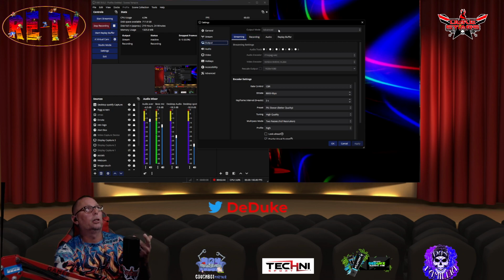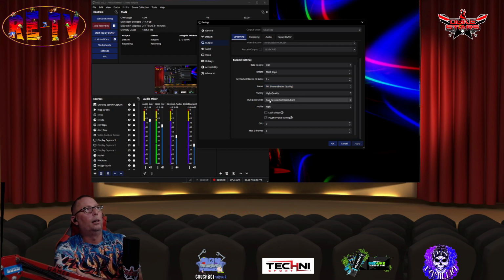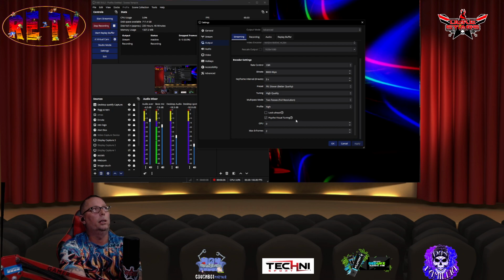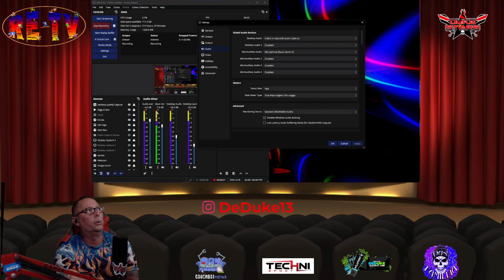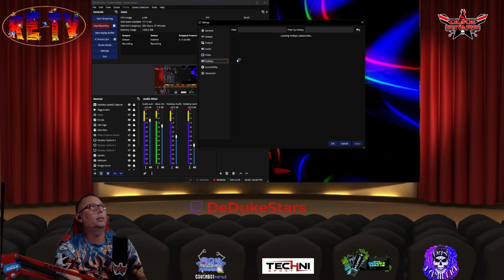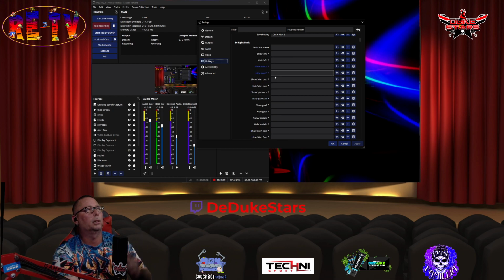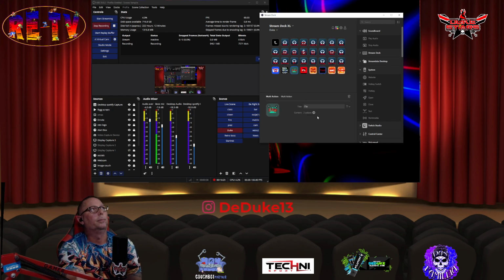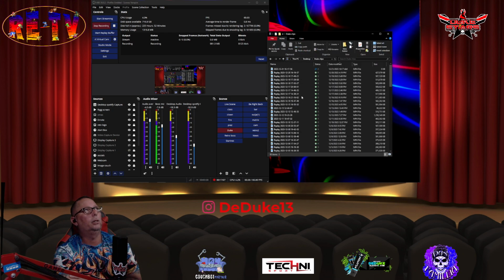Best OBS studio setting December 2023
A quick run through of my settings. I hope this video will make your content better.